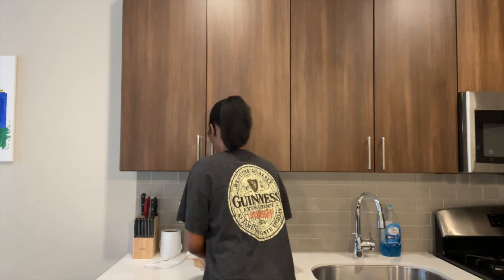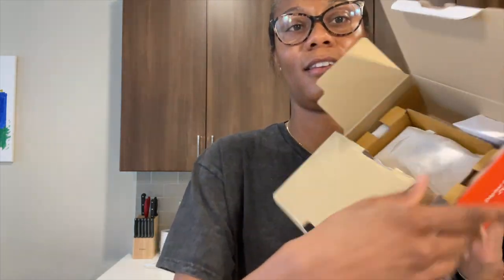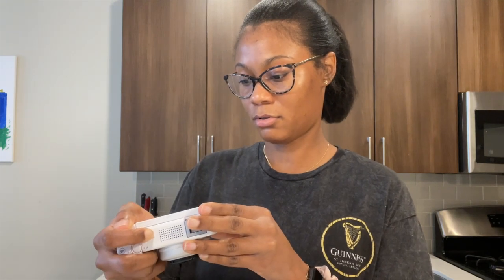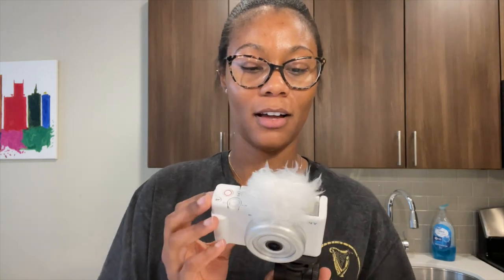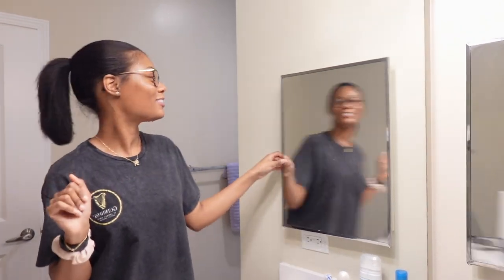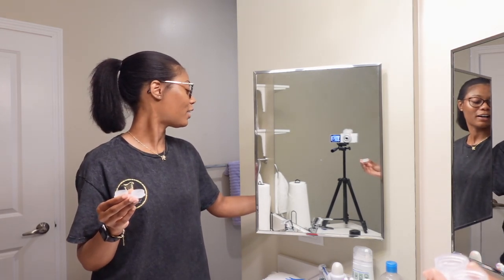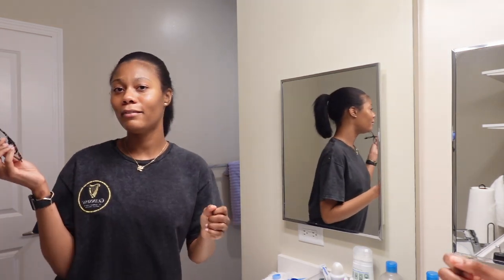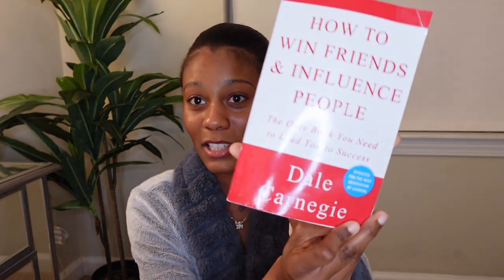Sony ZV1-F Camera Unboxing | Get To Know Me | Vlog 1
Vlogger Kit

I appreciate you watching my content.
If you enjoyed your time here and would like to see more, go ahead and subscribe, like, and turn the post notification on, so you'll be notified over time I upload.